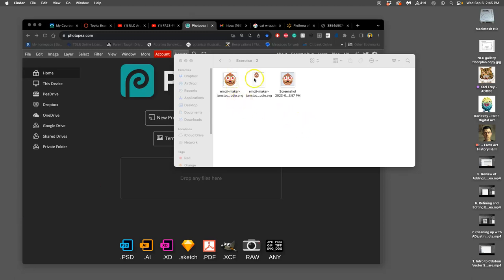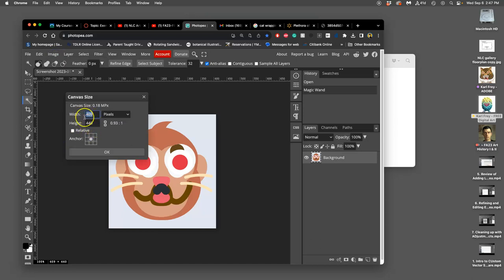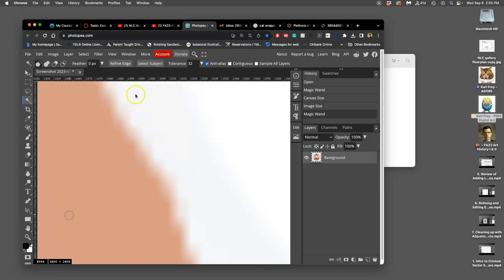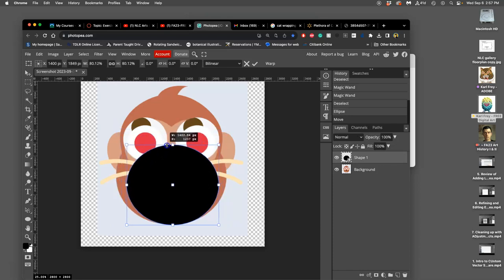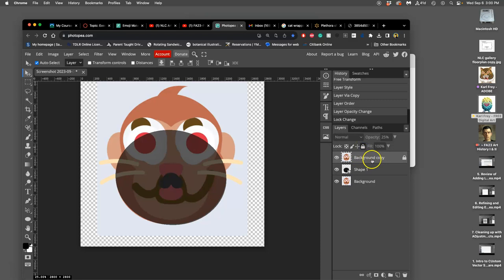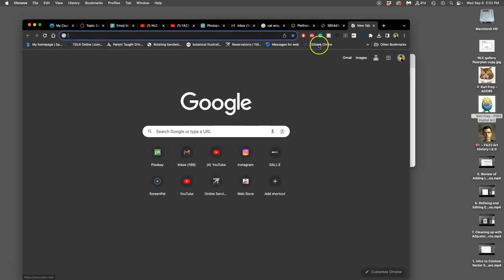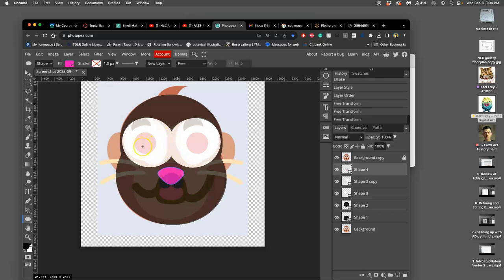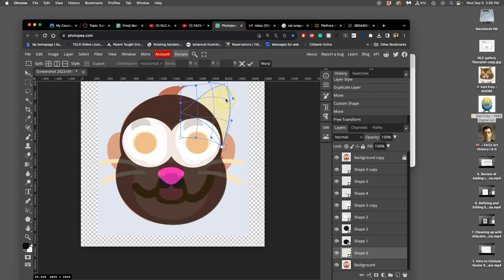2 Building Your Own Vector Shapes in Photopea